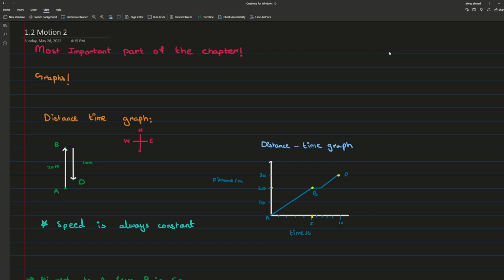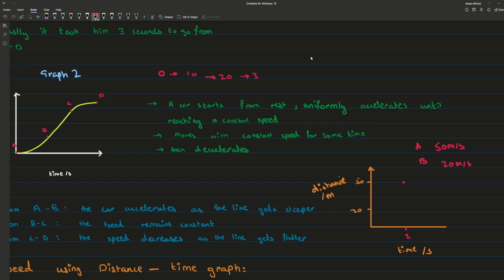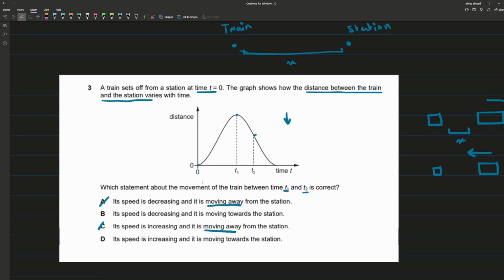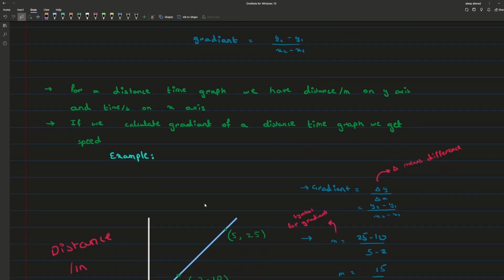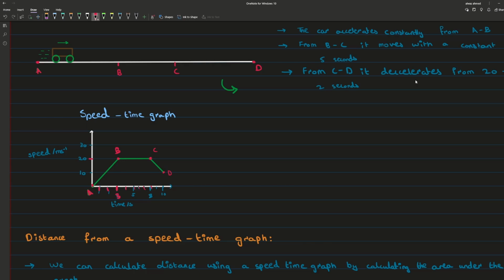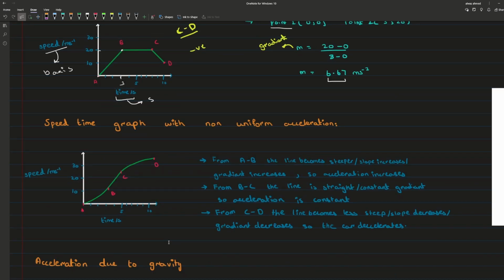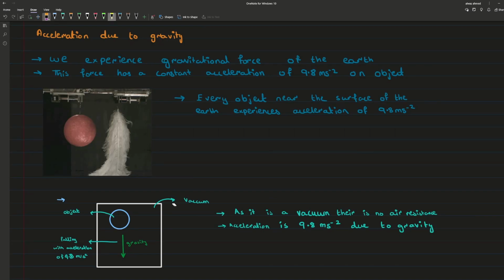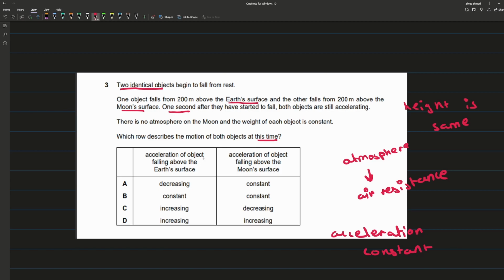Physics O-Level 5054 -Motion Part 2 (2023 syllabus)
Cambridge International GCSE and IGCSE
Physics O-Level 5054 - Quick Revision of Chapter 2: Motion (2023
Updated Syllabus)

Timestamps:
Distance Time Graphs: 00:00-06:22
Past Paper Question: 06:22-11:32
Gradient: 11:32-14:15
Speed Time Graphs: 14:15-22:56
Past Paper Question: 22:56-24:30
Acceleration due to Gravity: 24:30-27:07
Past Paper Question: 27:07

Hi there!

Welcome to QuickRevise! We hope that this video helped you understand the basic concept of Physical Quantities and Measurments.